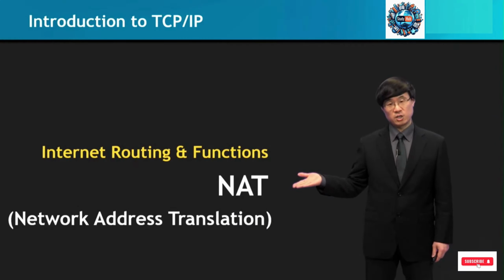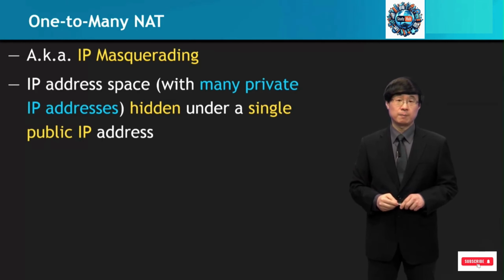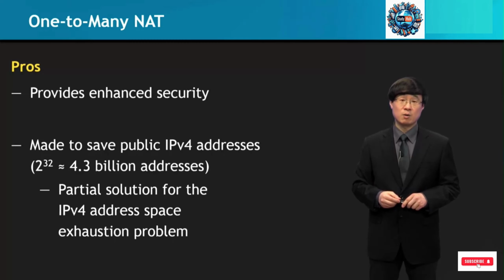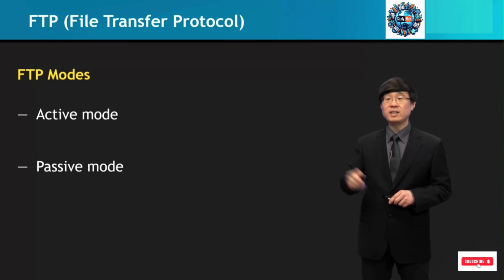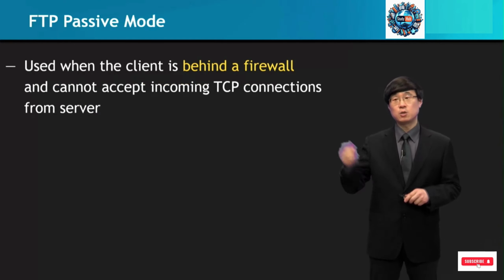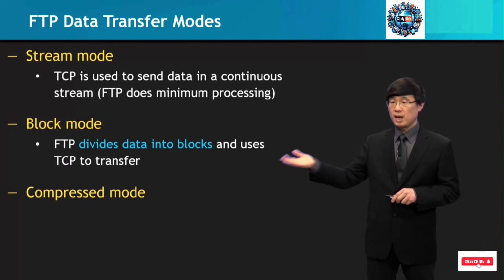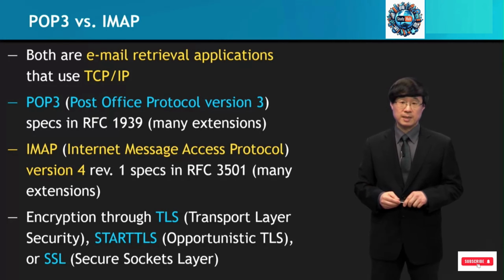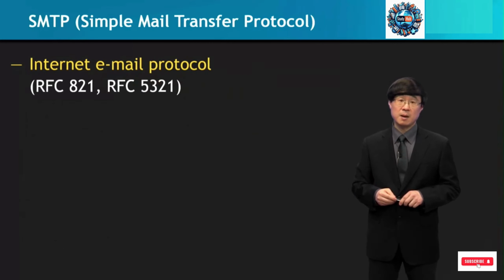Lecture 14: Mastering RPC, FTP, NAT, and Email Protocols: A Comprehensive Guide| TCP/IP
Explore the essential concepts of Network Address Translation (NAT), including one-to-one NAT (basic NAT) and one-to-many NAT (IP masquerading). Learn how NAT enhances security and conserves IPv4 addresses. Understand the functionality of Remote Procedure Call (RPC), File Transfer Protocol (FTP), and the differences between POP3 and IMAP email protocols. This comprehensive guide covers how these protocols operate, their security features, and their applications in modern networking.